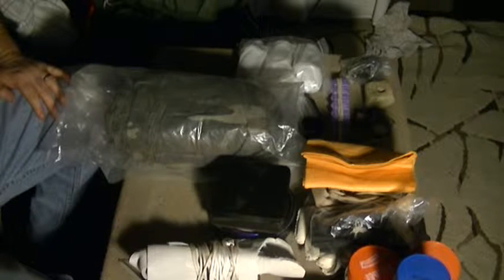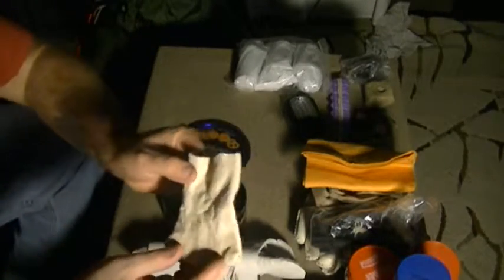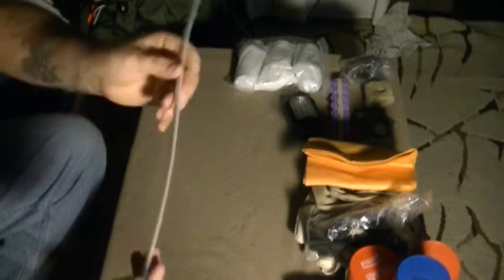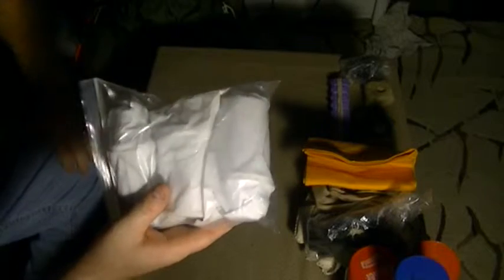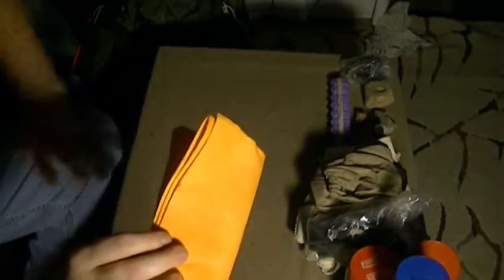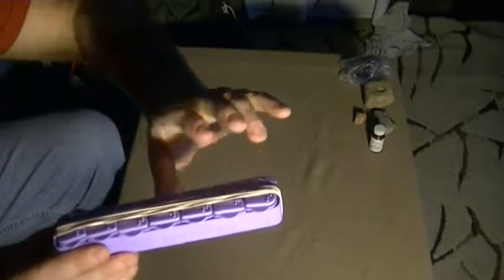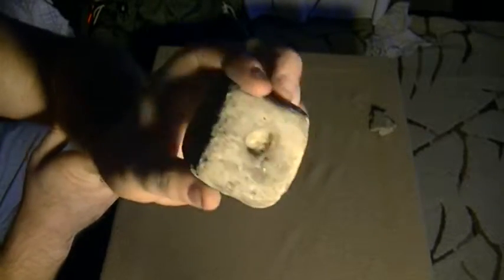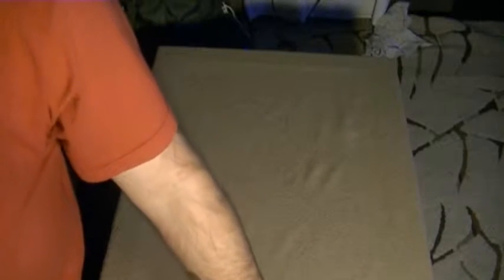Bug Out Bag Episode Four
Here is the forth in a series about a large bug out bag.  Like everything else this bag is only an idea and variations are always needed.